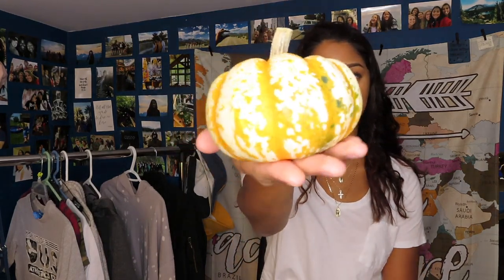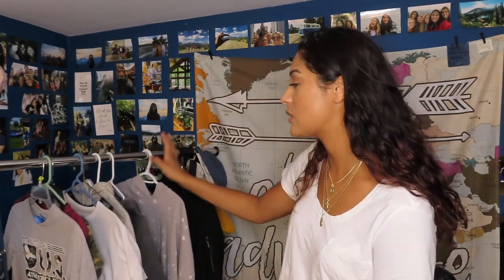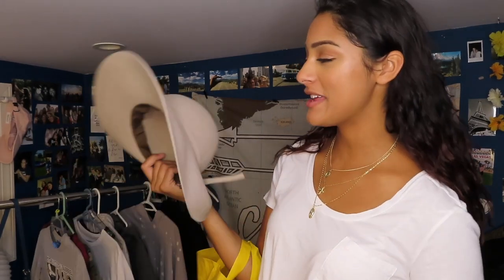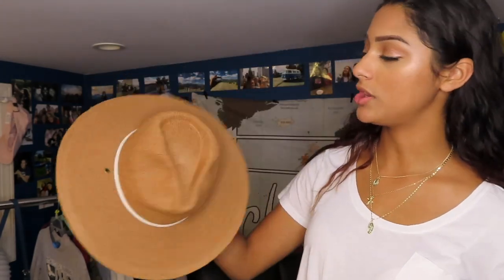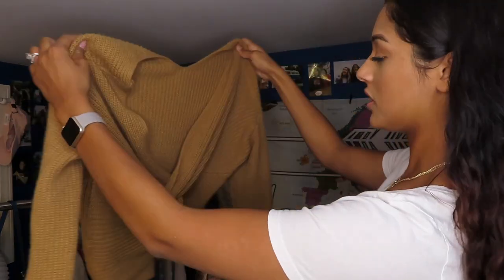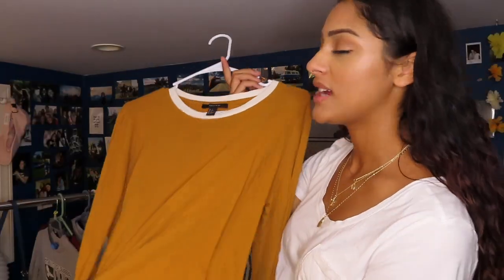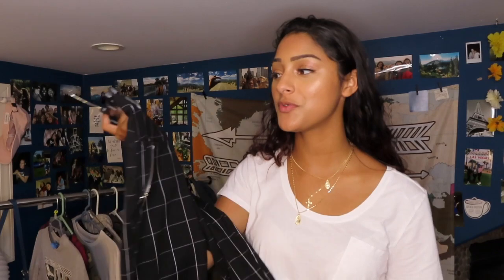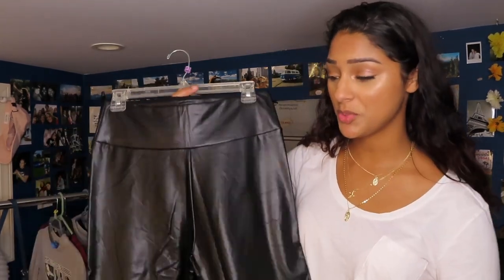Fall Outfits, Bootcamp Update and More!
Hey guys!! took a couple weeks of of filming so that I could focus on classes, but I'm back now and ready to get into the FULL SWING of fall with y'all. (Happy fall y'all!)
This video is a more of a chit chat theme. Grab an iced coffee and watch me clean my room, organized my wardrobe and give you guts an update on my relationship!
- Anything kind or encouraging to say
- Any military relationship questions
- Any military relationship advise
- Any additional questions for Luke and .

DONT FORGET TO TELL SOMEONE AROUND YOU THAT YOU LOVE THEM TODAY!
Love God, Love People.
xx
- Lex

September Song (Guitar Acoustic) · JP Cooper

September Song

Producer, Studio  Personnel, Engineer, Mixer, Associated  Performer, Guitar, Bass, Programming: Teemu Brunila
Associated  Performer, Guitar: JP Cooper
Studio  Personnel, Mastering  Engineer: Matt Colton
Composer  Lyricist: JP Cooper
Composer  Lyricist: Benjamin Hudson McIldowie
Composer  Lyricist: Teemu Brunila